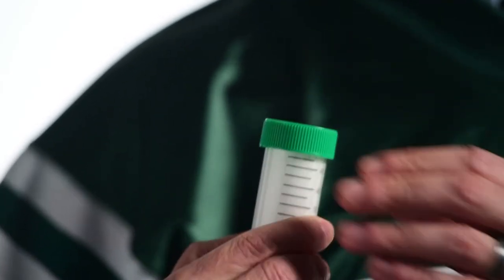Faculty feature: Chris Landry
"For me, chemistry is fun," says Chris Landry. Here, the professor discusses the focus of his lab, nanoparticles, and the exciting role they could play as a vehicle for treating diseases like cancer.